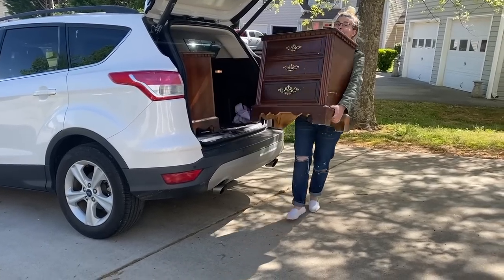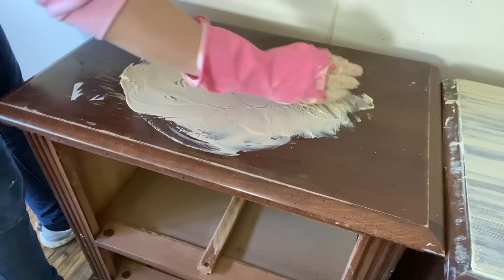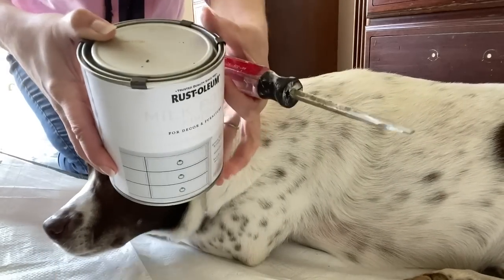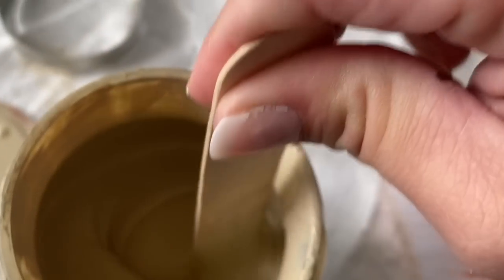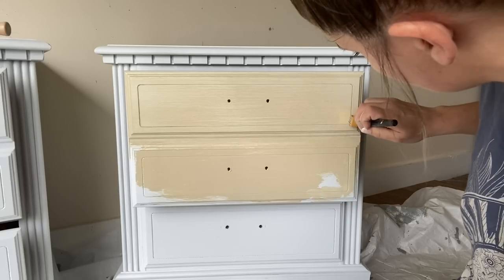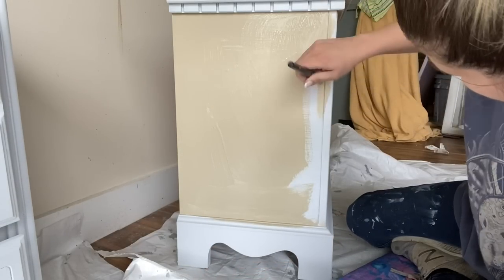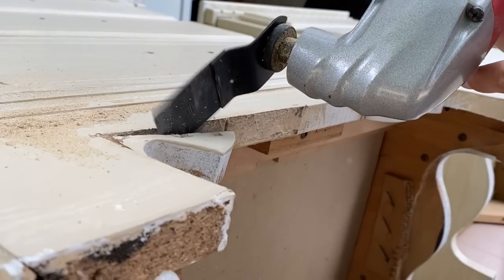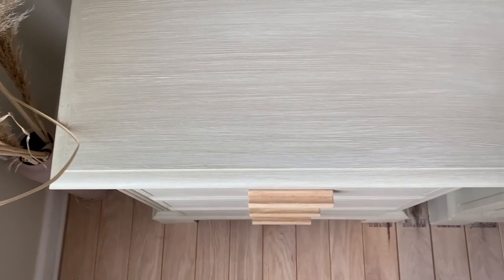painted Nightstands - Hardware Hack - modern legs w/$20 tool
furnitureflip furnituremakeover using Neutral beige inspired by DIY Dalia color palette 🤩 less hassle and more fun using texture and trending color combinations 👏 Save TONS of time using this type of hardware and easily update legs with a $20 tool from Walmart!

Prosicta used

Dollar store kids broom

Pink cleaning gloces from dollar tree

Cheap wood filler

Sand paper 220 grit

Hyper Tools Multi-tool ($20 at Walmart) used for cutting dresser skirt/apron/legs

HGTV ovation paint - flat finish - color Jute & cotton mixed with behr Water based polyurethane.  I usually do half and half but there are no strict rules

Wood handles Link